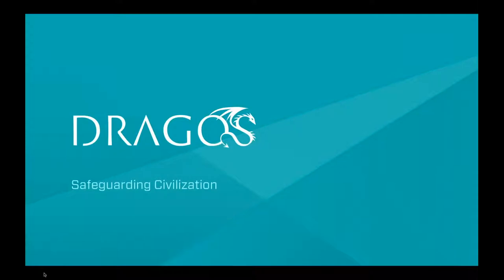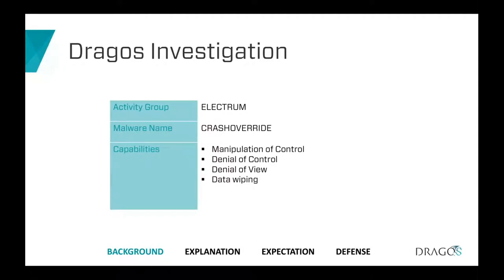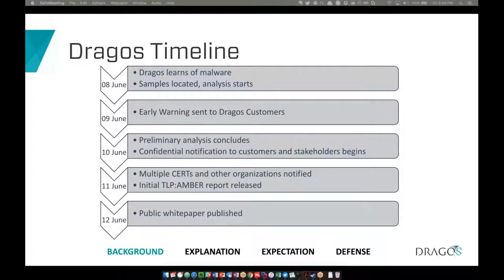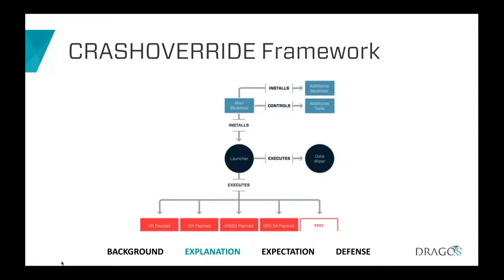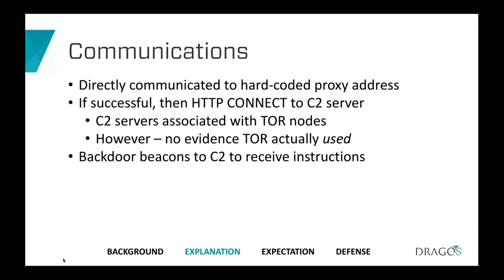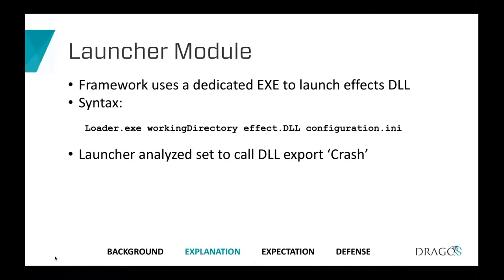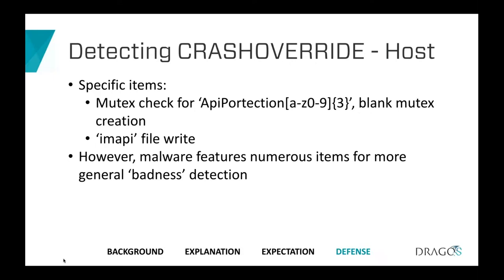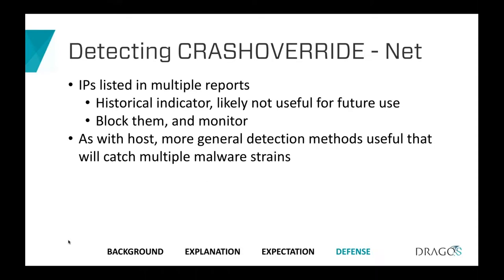Analyzing and Understanding CRASHOVERRIDE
Recording of June 2017 webcast hosted by the Dragos team members who performed the analysis and reverse engineering of CRASHOVERRIDE. Explores what was known and not known about the CRASHOVERRIDE framework and how it affects our understanding of how grid operations can be impacted. includes background and technical explanation of CRASHOVERRIDE with mitigation advice.